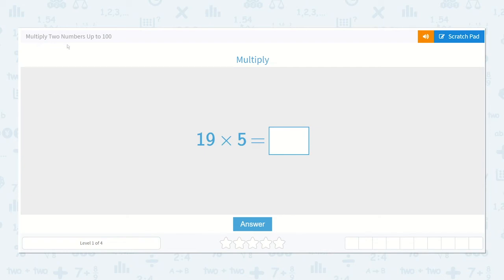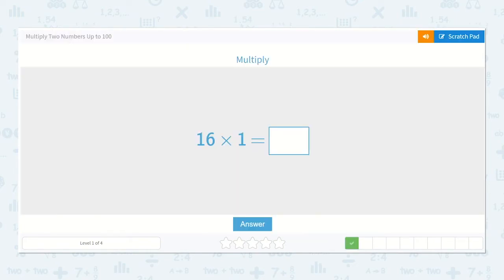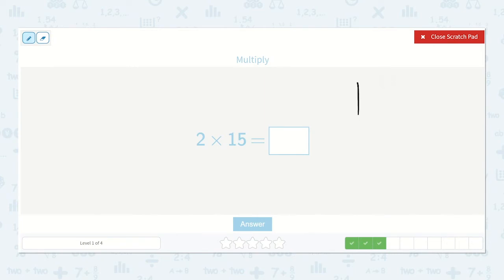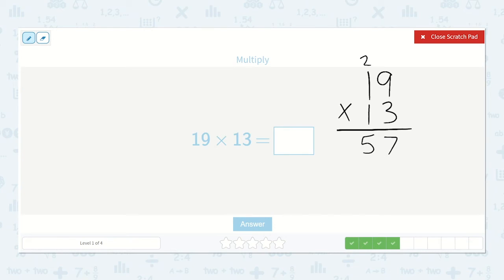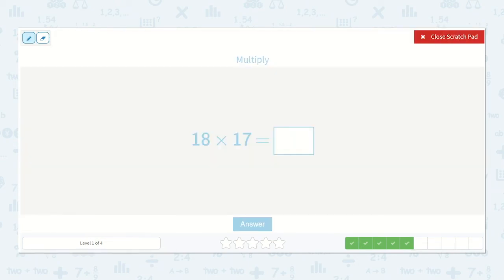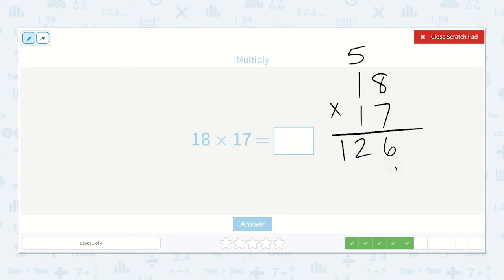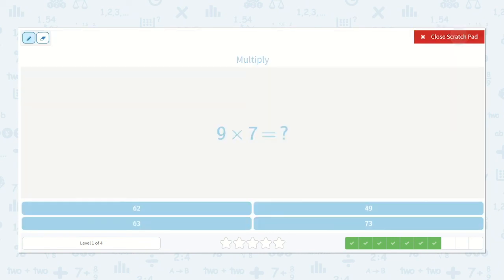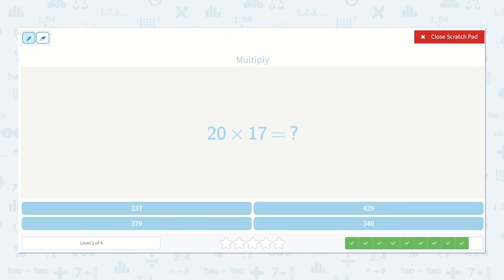4.47 Multiply Two Numbers Up to 100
Multiply Two Numbers Up to 100
Solve multiplication equations with numbers up to 100.